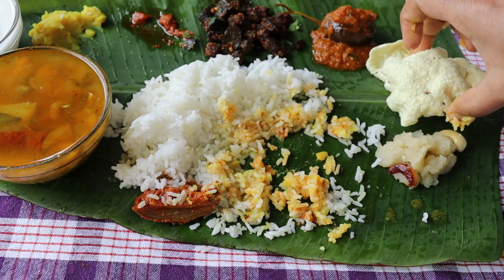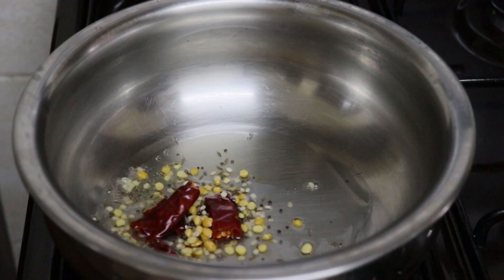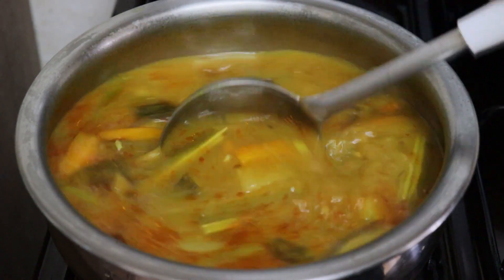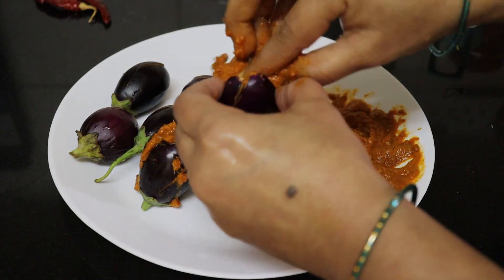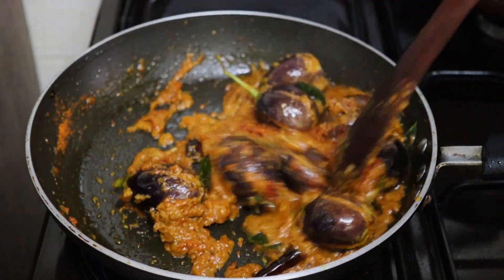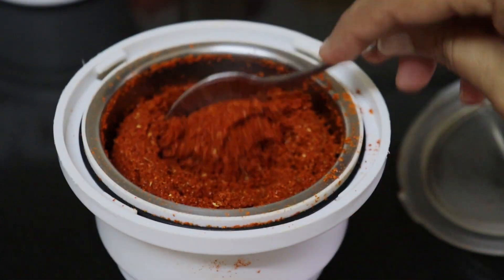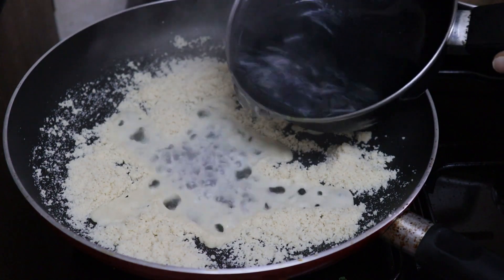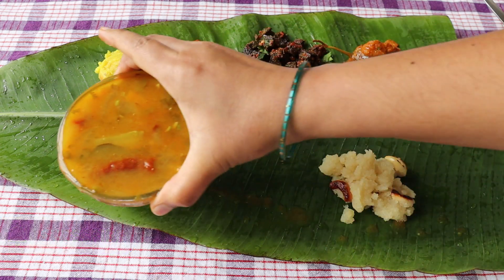విందు భోజనం||VINDU BHOJANAM|Full Meals Recipes||Adi Abhiruchi Full Bhojanam.